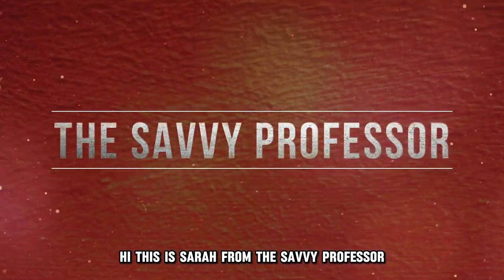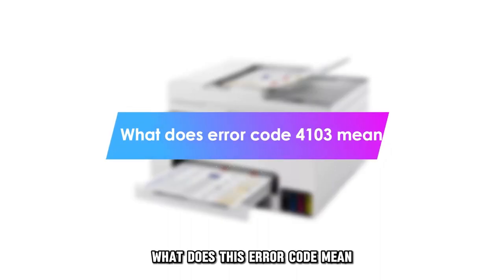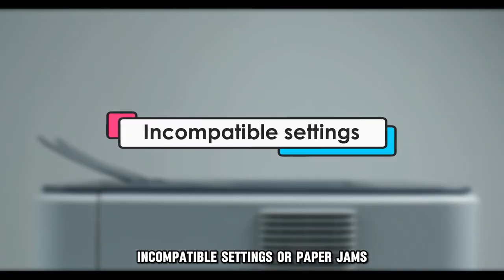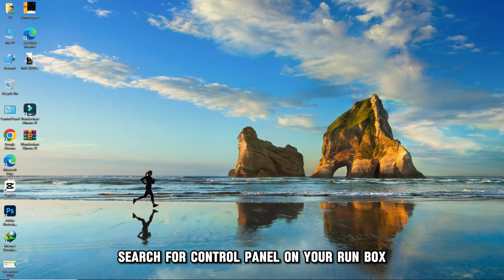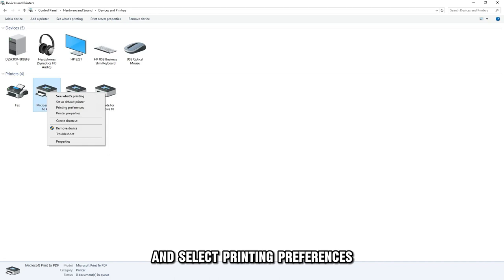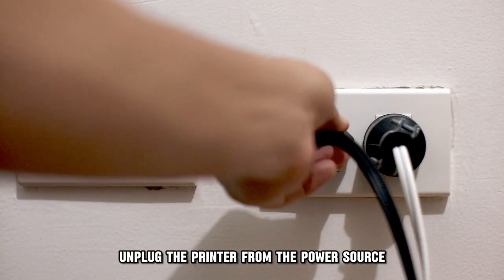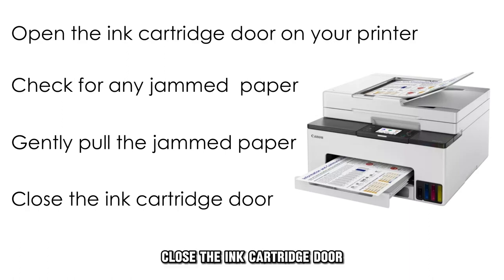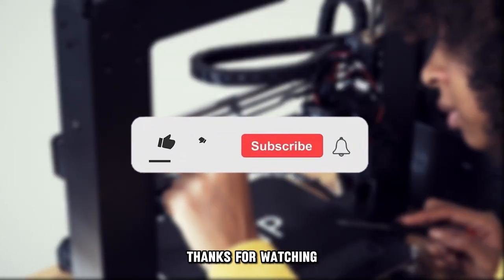How To Fix The Canon Printer Error Code 4103 - Meaning, Causes, & Solutions (Ultimate Guide)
How To Fix The Canon Printer Error Code 4103 - Meaning, Causes, & Solutions (Ultimate Guide). In this video tutorial I will show you how to fix Canon Printer Error Code 4103.

The error code 4103 on a Canon printer means that the printer cannot print with the existing printing settings.
• Incompatible settings
• Paper jams

Change your printer settings
Use this procedure:
• On your computer home screen, search for control panel on your run box
• Click the control panel, and then the device and printers
• Right-click on your preferred printer and select "printing preferences."
• Select settings according to the size and type of paper you are printing

Check for paper jams
Use this procedure:
• Unplug the printer from the power source
• Open the ink cartridge door on your printer
• Check for any jammed paper in the machine
• Gently pull the jammed paper out till all the bits are removed
• Close the ink cartridge door
• Plug the printer back into the power source

If all these solutions fail, you may want to reach out to a trained technician for further probing.